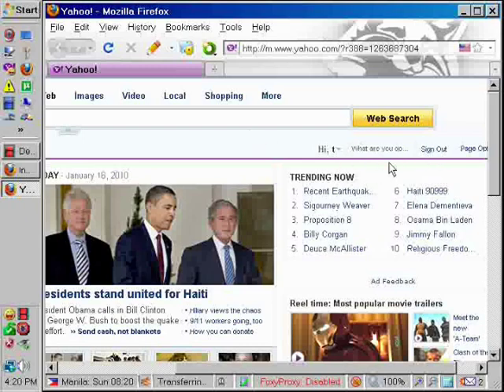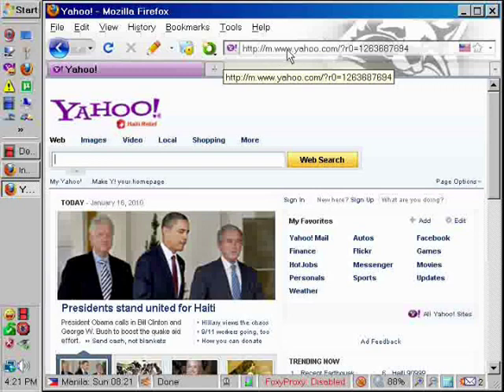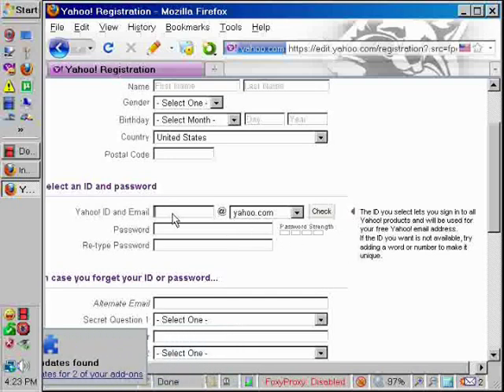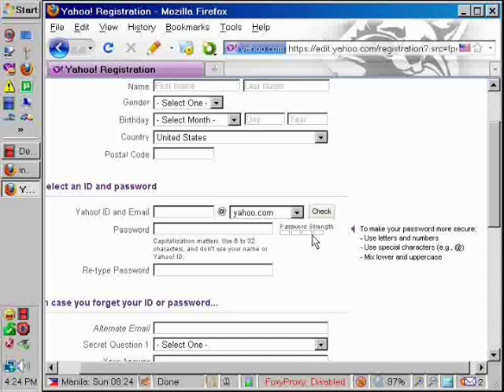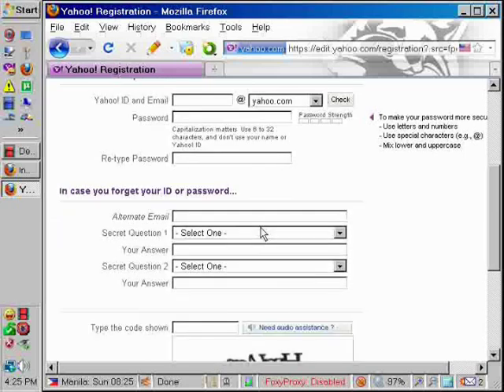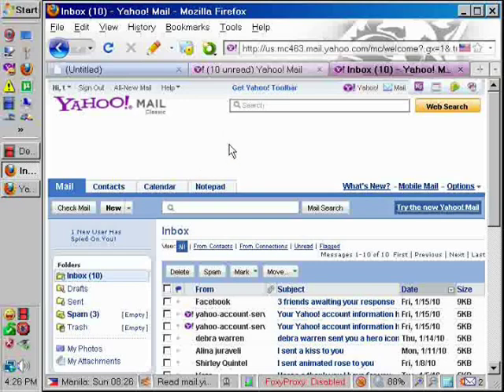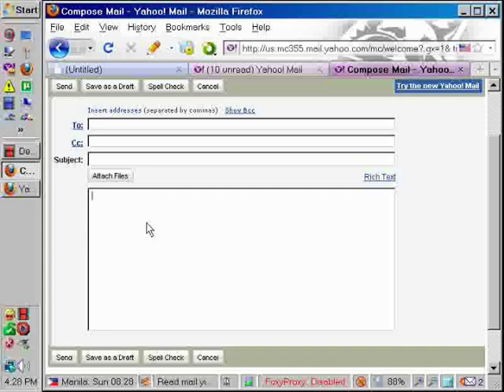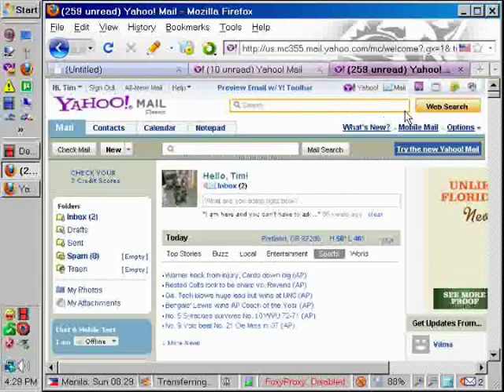yahoo mail sign in up lesson 001.wmv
how to open  and access a yahoo mail account and going through a few
key features of the online mail program, mail, contact list, day planner, and
notepad.